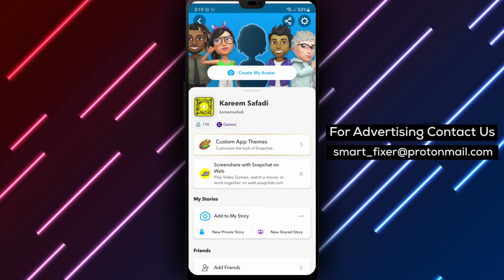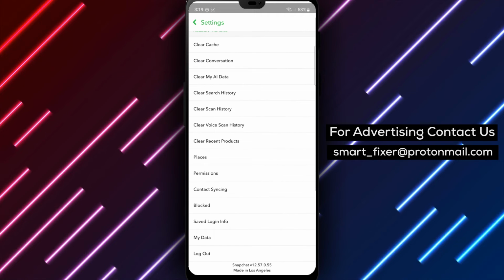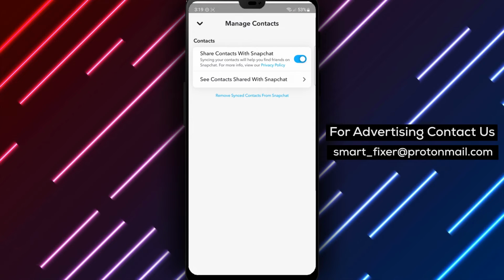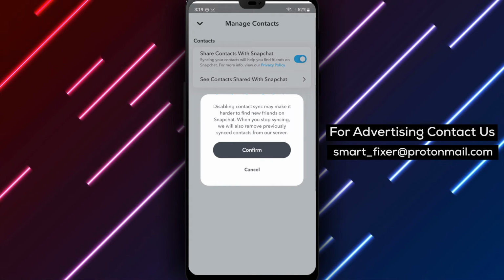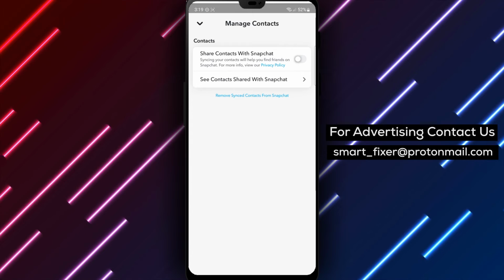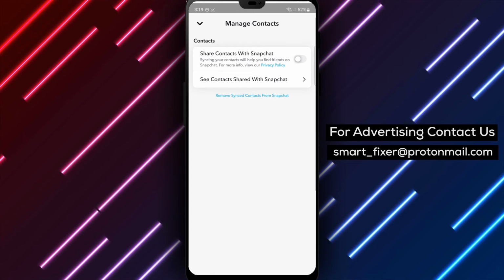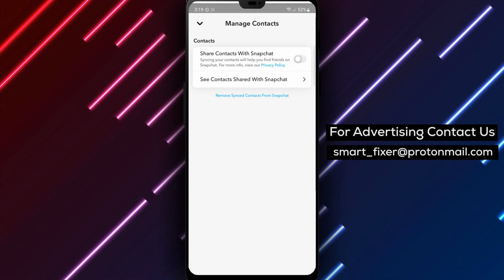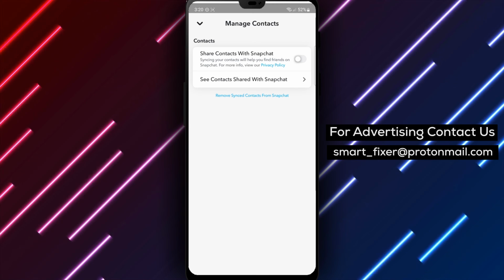How To Stop Syncing Your Snapchat Contacts - Full Guide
Learn how to stop syncing your Snapchat contacts and protect your privacy with this comprehensive video guide. Follow these steps:

1. Open Snapchat.
2. Tap on the account icon from the top left corner.
3. Tap on the gear icon and select "Contacts Syncing."
4. Tap on "Share Contacts With Snapchat" to disable it.
5. Tap on "Confirm" to save the changes.

By following these simple steps, you can take control of your privacy and ensure that your Snapchat contacts are not shared without your consent.